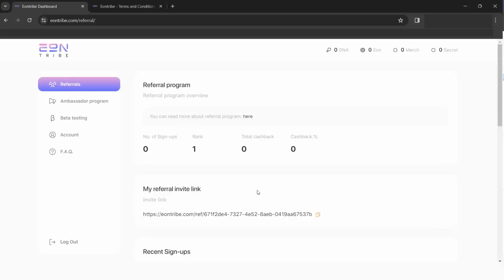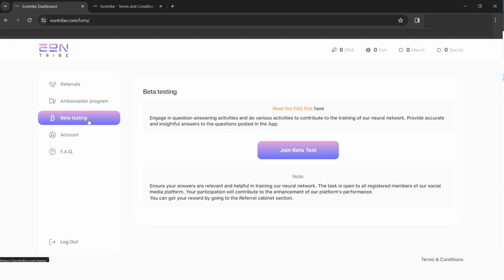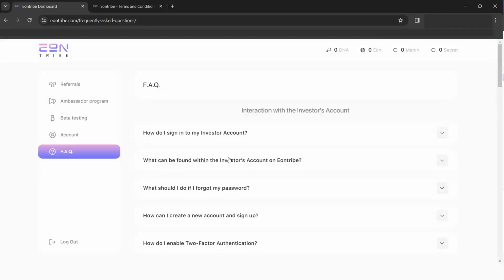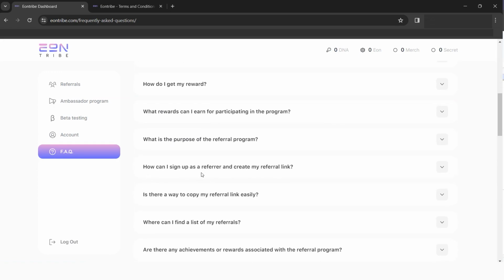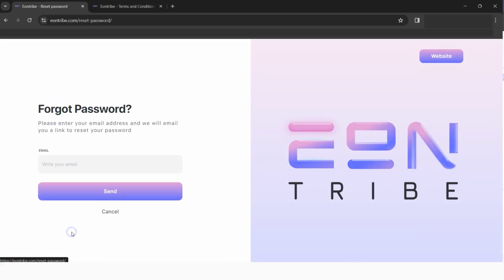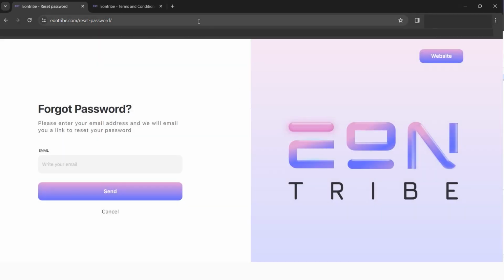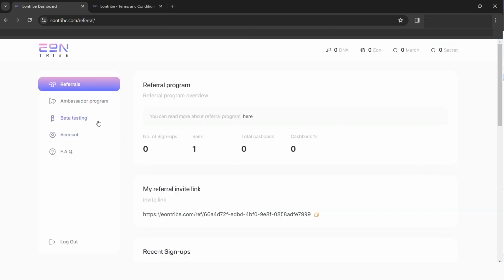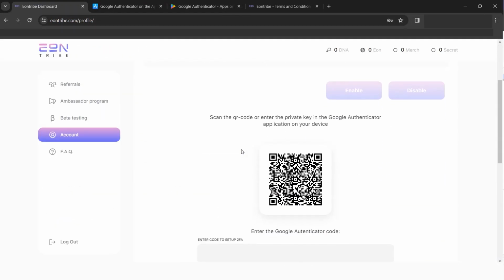Eontribe Tutorial | Investor's account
Ready to dive into the thrilling world of Eontribe Personal Account? Our detailed tutorial video is your key to mastering the nuances of your personal account, providing you with the tools to unleash your full potential within the Eontribe community. Let's embark on this journey together!